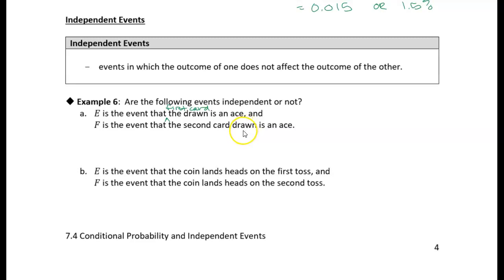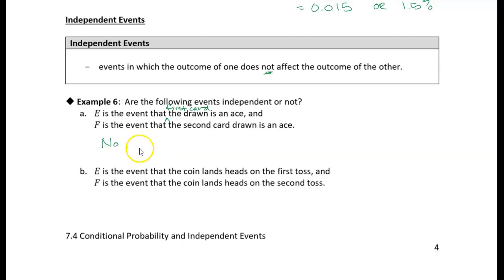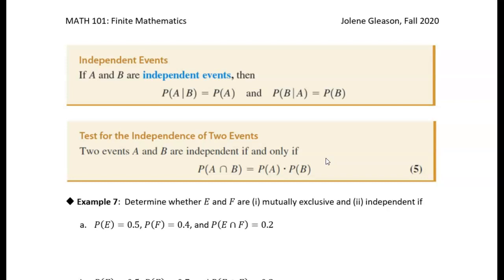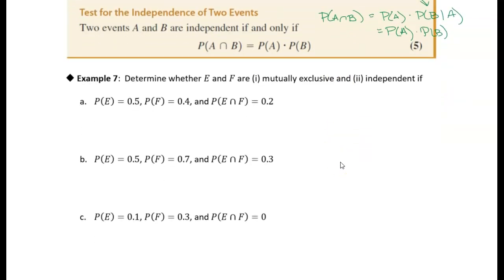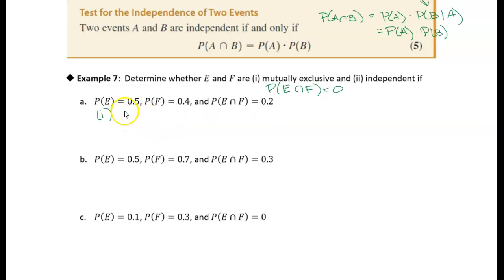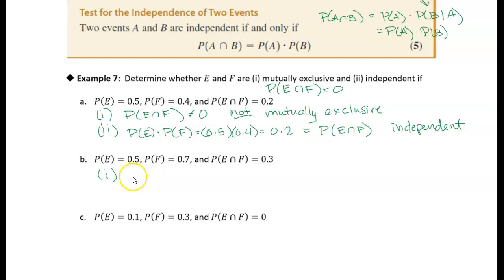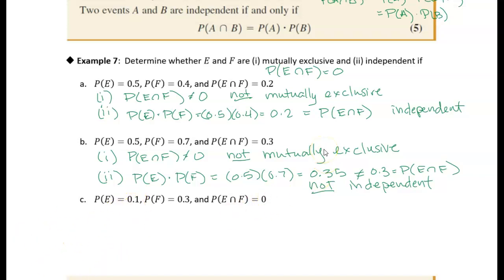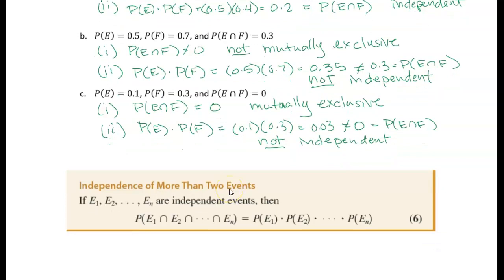7.5 Conditional Probability & Independent Events: Ex. 6 & 7